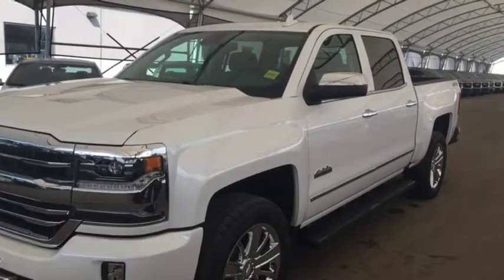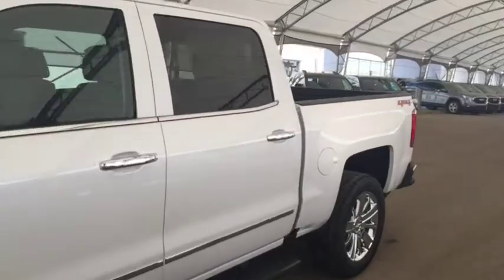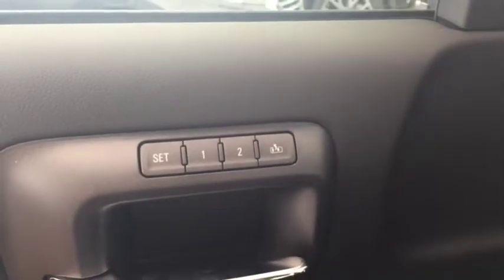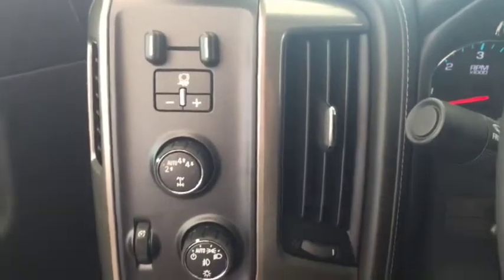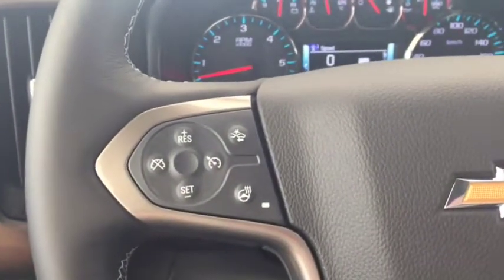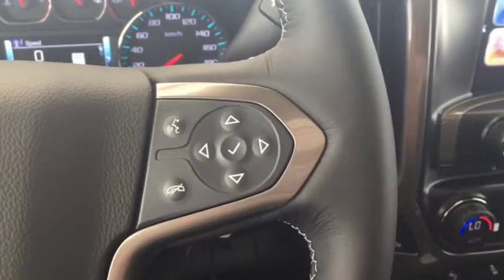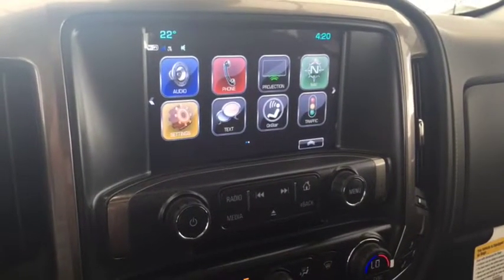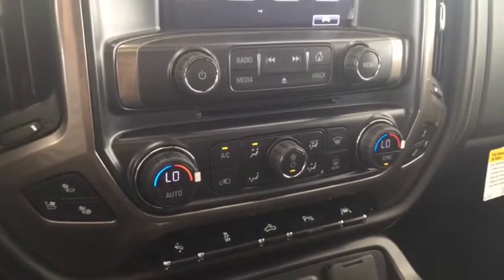2018 Chevrolet Silverado 1500 High Country 6.2L, NAVIGATION, HTD/CLD SEATS, DRIVER ALERT PKG